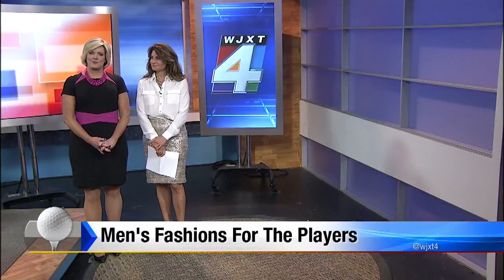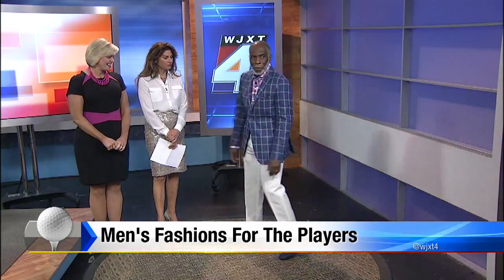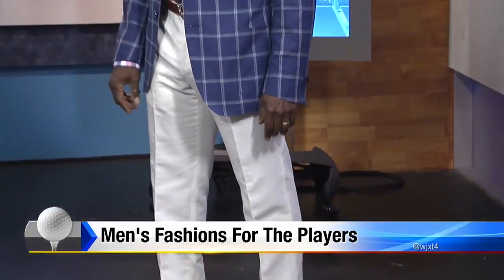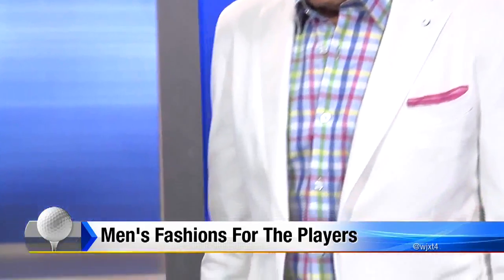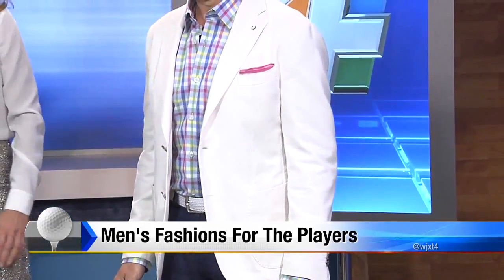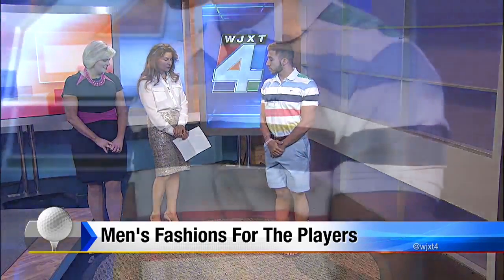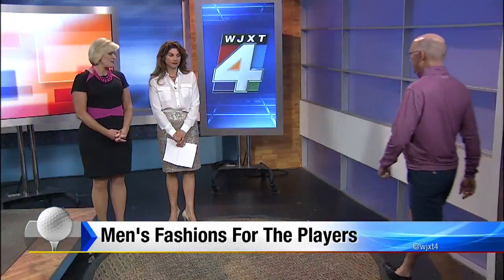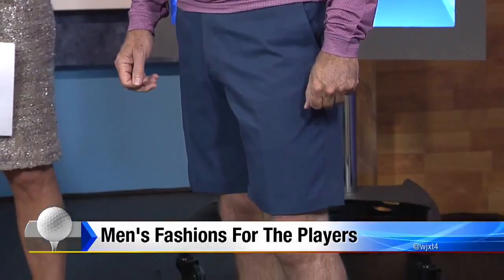Men's fashion for The Players (Part 1)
Manager of John Craig at Ponte Vedra Beach, Sandra Lief gives examples of what to wear for The Players.